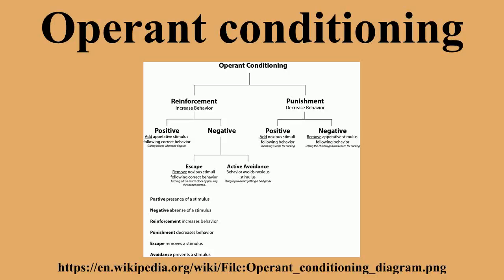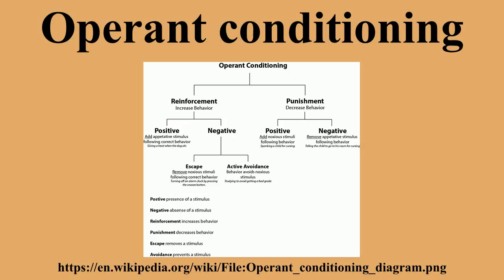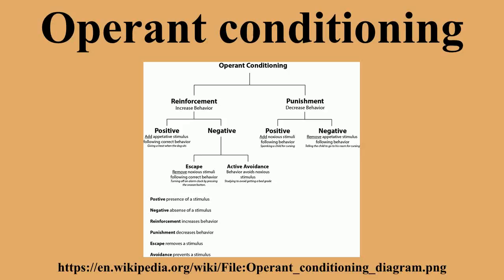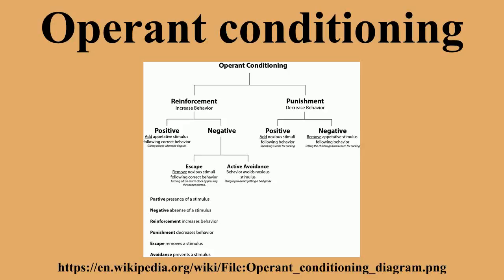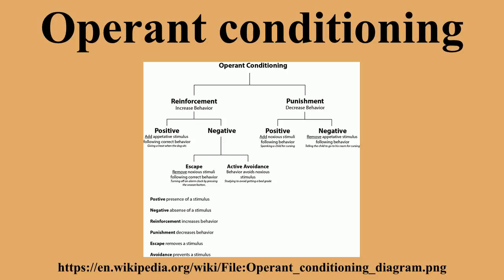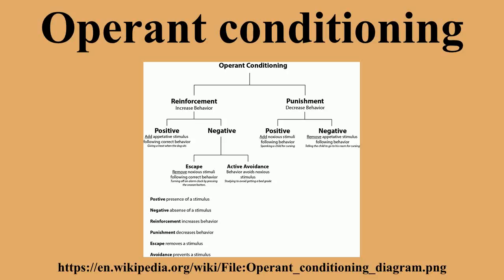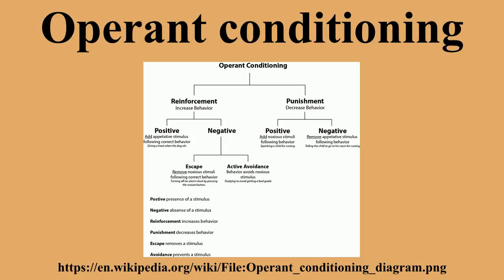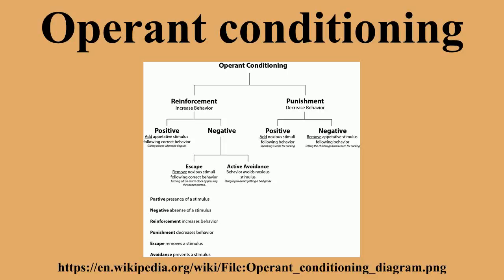Operant conditioning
Ad-free videos.

Operant conditioning is a type of learning in which the strength of a behavior is modified by the behavior's consequences, such as reward or punishment, and the behavior is controlled by antecedents called "discriminative stimuli" which come to signal those consequences.While operant and classical conditioning both involve the presence of environmental stimuli, they differ in nature.In operant conditioning, stimuli present when a behavior is rewarded or punished come to control that behavior.For example, a child may learn to open a box to get the candy inside, or learn to avoid touching a hot stove; the box and the stove are discriminative stimuli.

---Image-Copyright-and-Permission---
About the author(s): Curtis Neveu
---Image-Copyright-and-Permission---